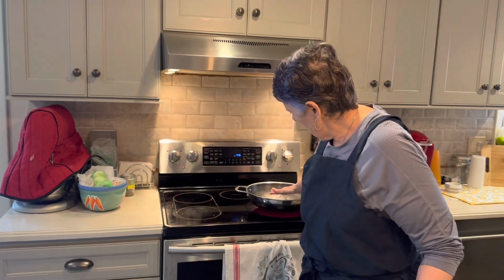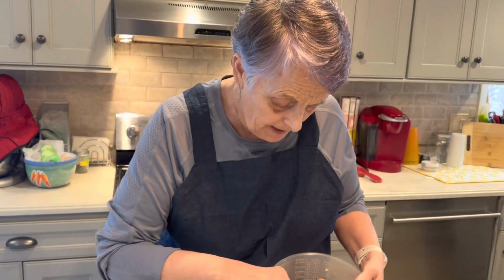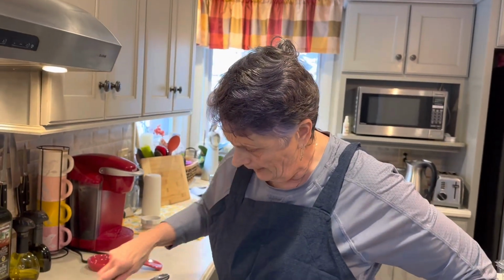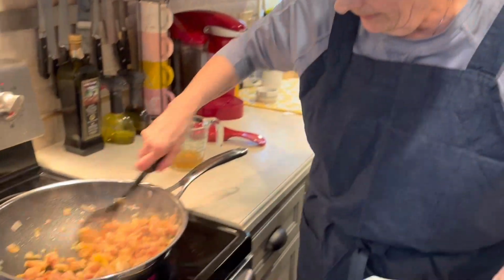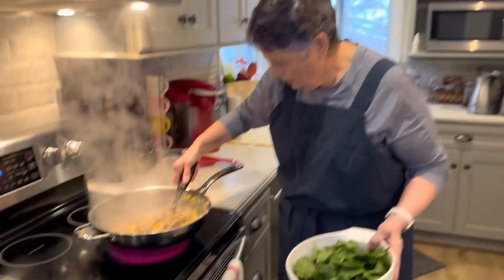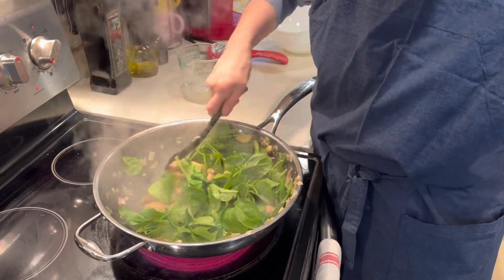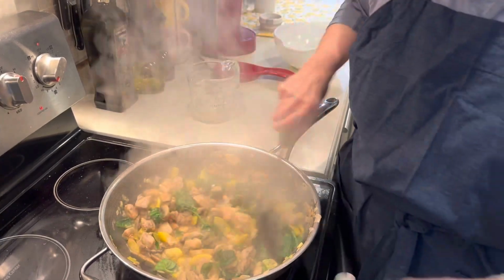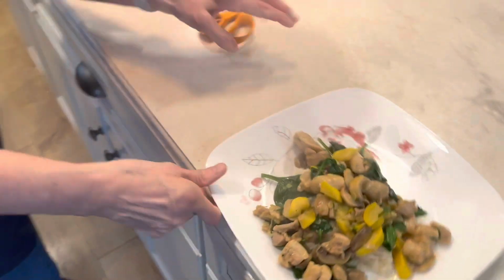Chicken Stir Fry with Squash and Mushrooms